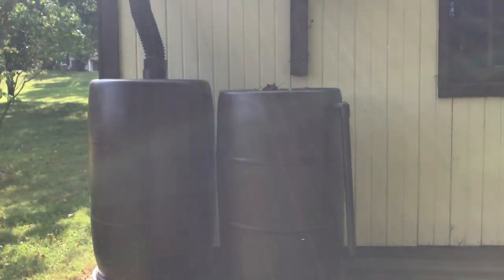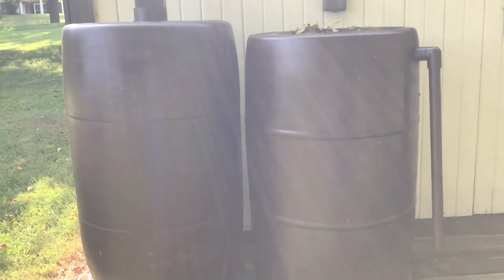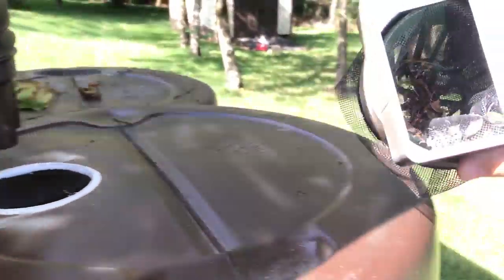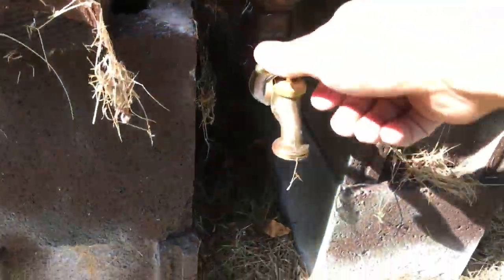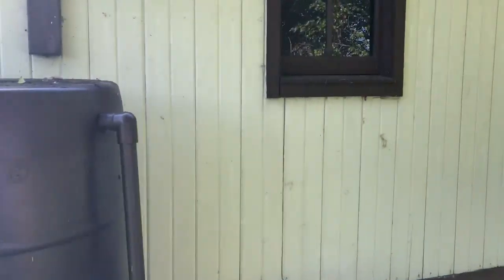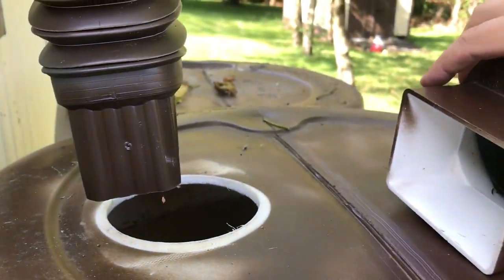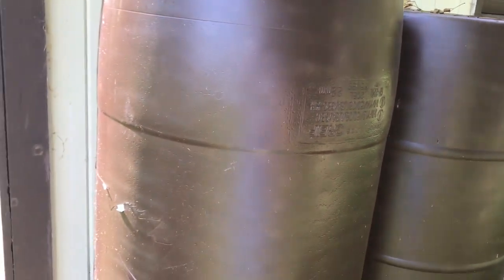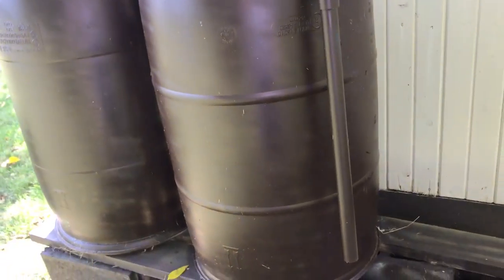Rain Barrels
A simple rain collection setup for the Garden/Orchard. Two plastic drums that held Liquid soap were re-purposed for this project along with other easy to get items. Total cost was under $100.
Before this setup water was carried from over 100 yds. on a hill and now a water source is within +/- 30yds at the farthest point on relatively flat land.